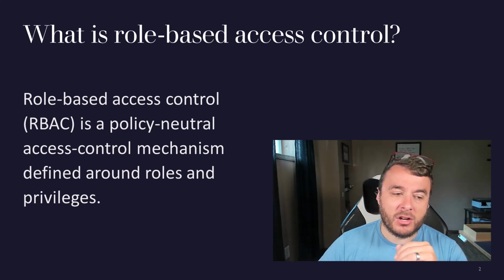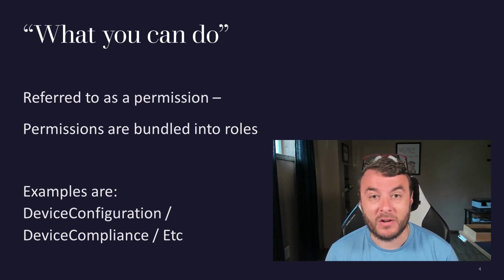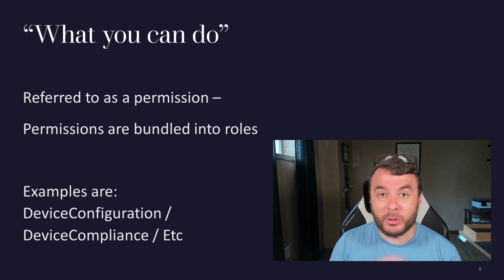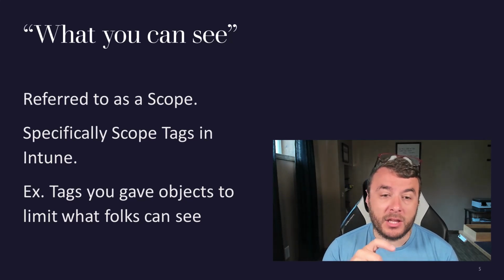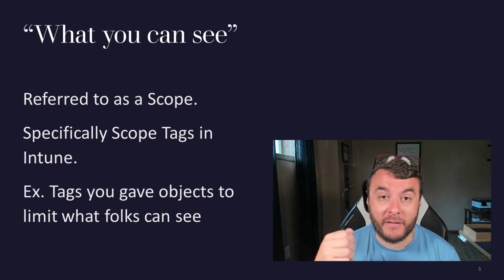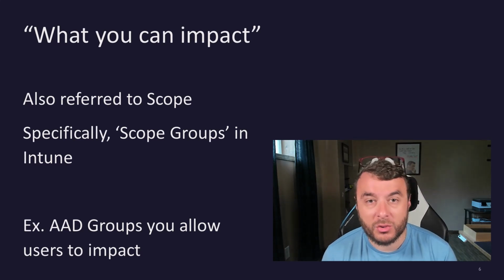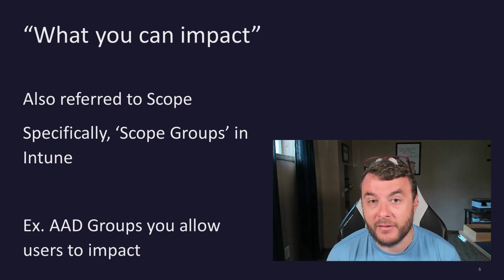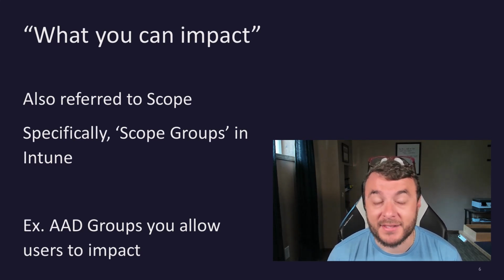Episode 9 - Role based access concepts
A short primer to role based access controls in Intune. First part of a few.